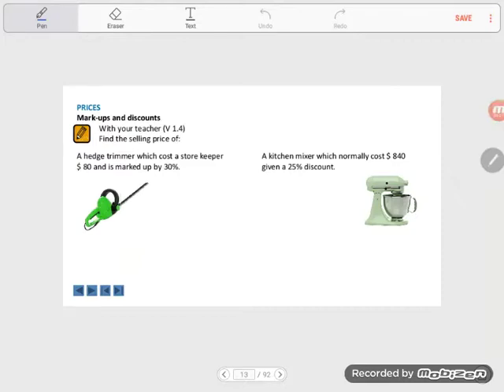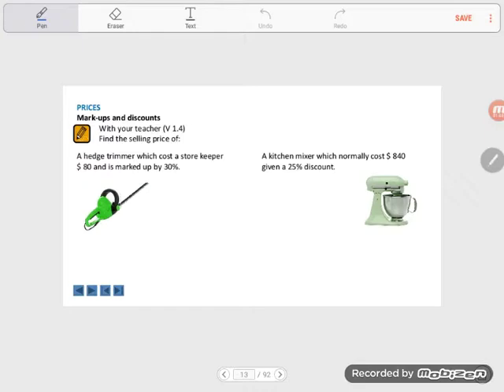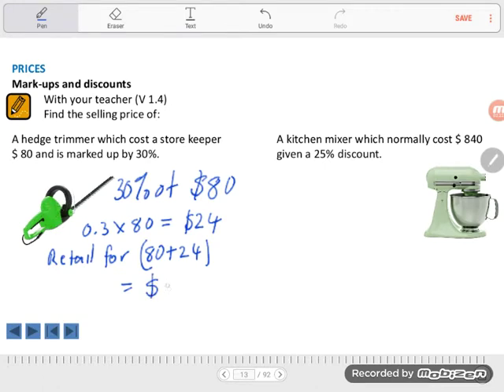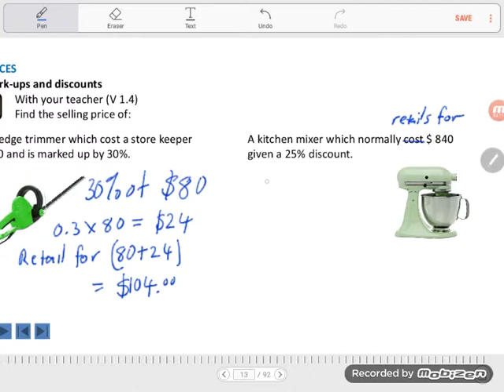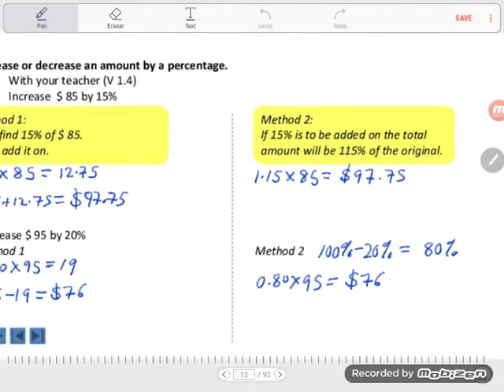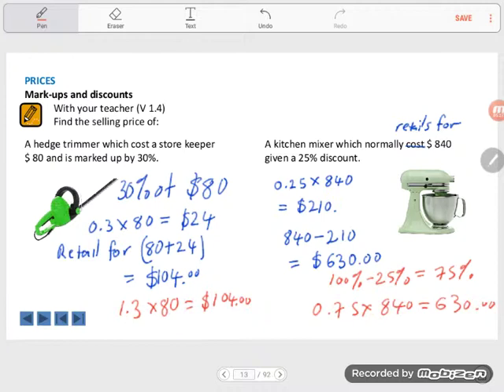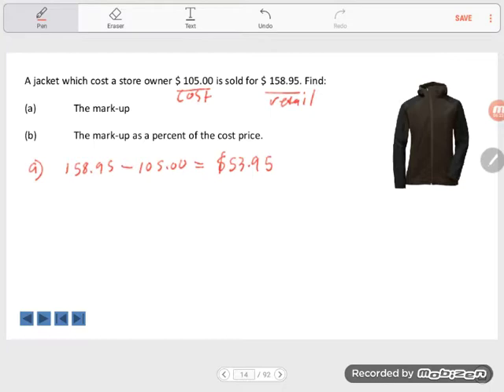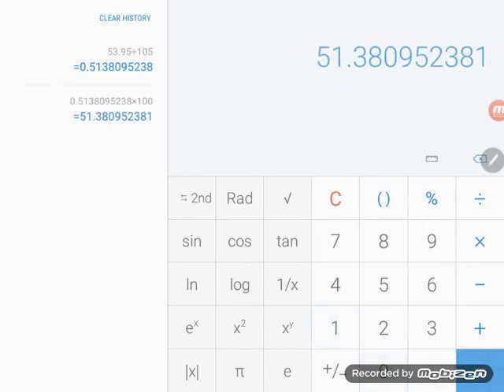Consumer Maths (Spending) - Video #4 (Mark ups and Discounts)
Questions: Page 33 Q 18 (ace), 20, 22, 25